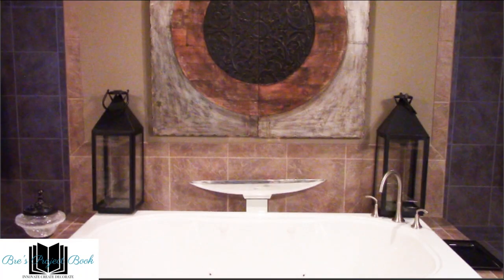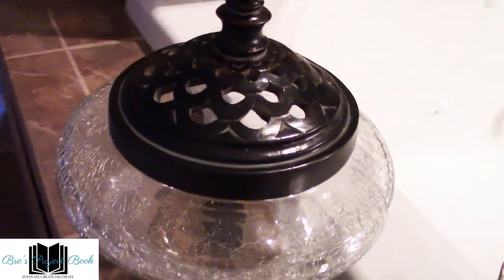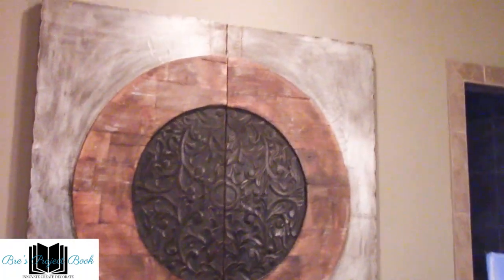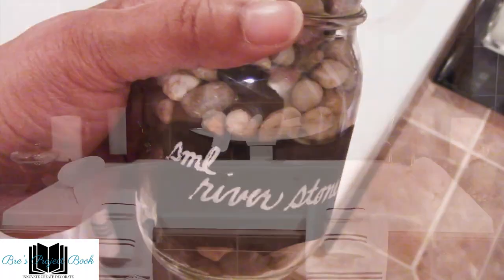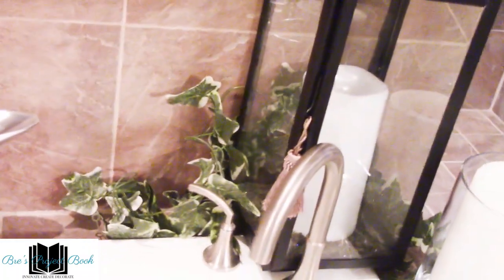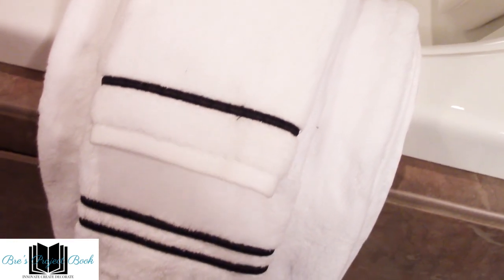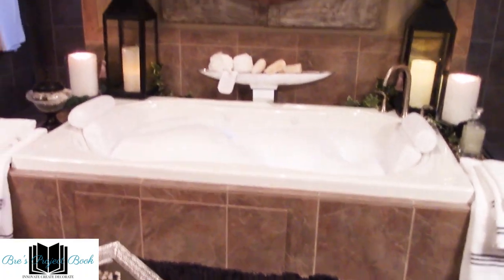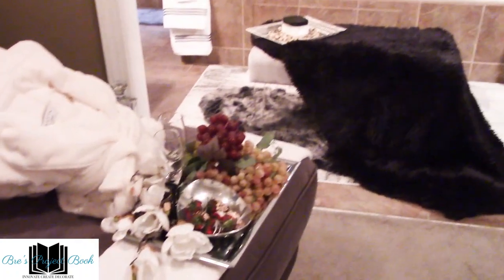Creating a Spa Retreat for Two | Show Some Love Collab | Valentines Day Celebration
Hello Luvs.  Today we have a Fab-Collab for the upcoming Valentines Day.  Get ready to see some fabulous ideas and tips for your celebration.  Kimberly Davis our host with  the Dream Team in the Show Some Love Collaboration.

SPECIAL ANNOUNCEMENT(S)
There will be times when my scheduled video time frame maybe pushed earlier or later due to a Special video event. When that happens, I normally will keep my viewers informed on the Youtube Community Tab. For all changes to schedules, Special Collabs or just to say hello.  Check my Youtube Community to keep inform to  scheduled program changes, home décor, planning and organization tips or just to say hello.  I love to hear from you.

MUSIC
Song:  Liberation
Artist:  Asher Fulero
For prices and details on the products you've seen today.

DECORATING & ORGANIZATION PLAYLIST 2022
Here are more inspirations and ideas for you to try for your home life;
TBA